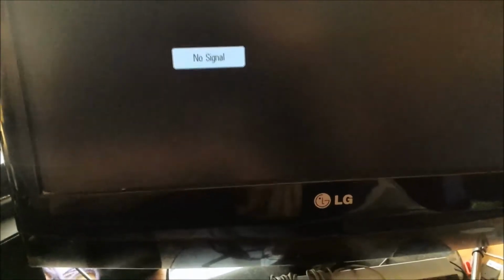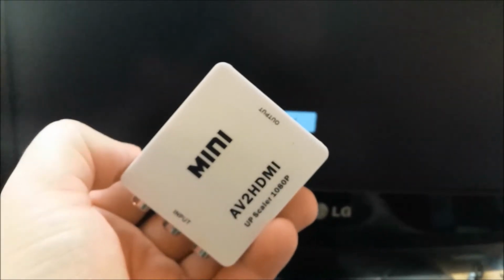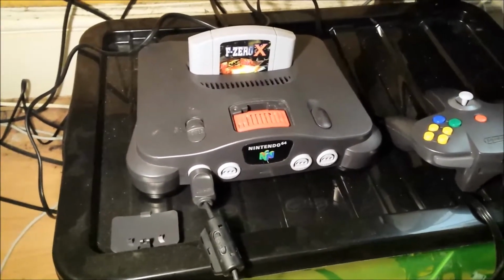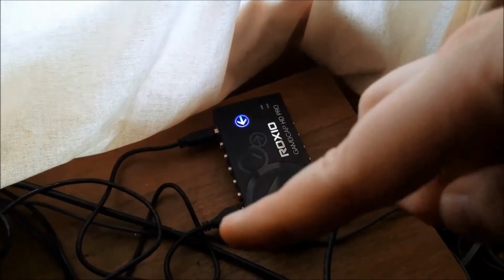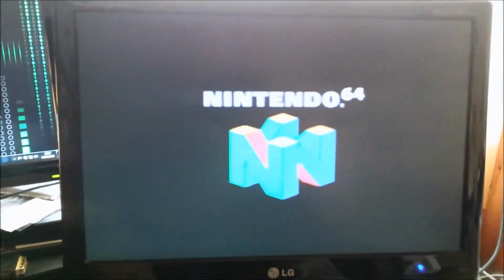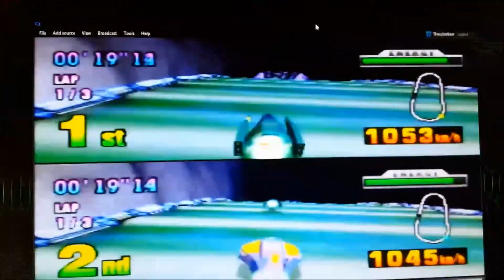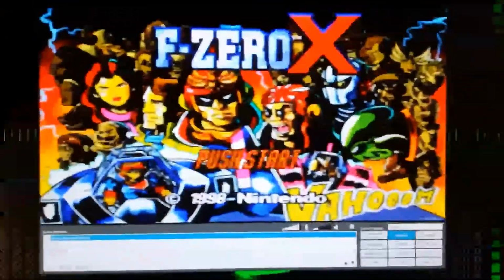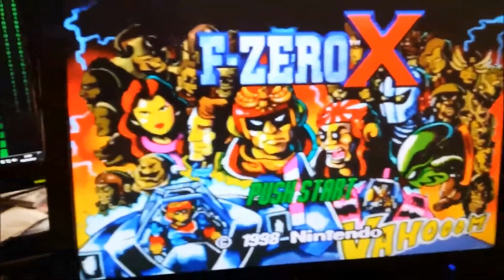How to upscale retro consoles and stream through xsplit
Forgive the quality as I was filming on my phone.

To do this you need:

A retro console with AV outputs or AV cables
AV2HDMI upscale box
HDMI capture card
HD TV
Xsplit or OBS or other capture software

The AV2HDMI box upscales to either 720 or 1080P 60MHZ and has no latency and is USB powered.

Want cheap games? Who doesn't? WE ALL LOVE A BARGAIN! There is no better place then G2A